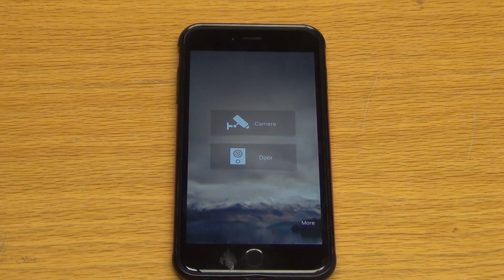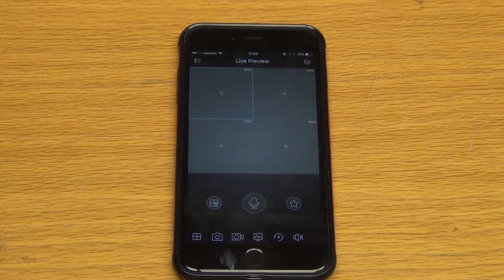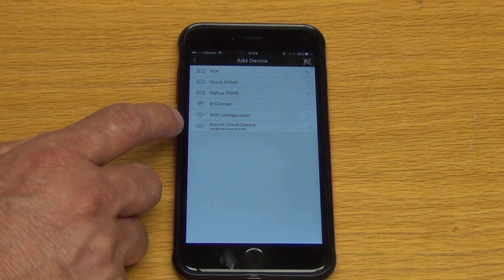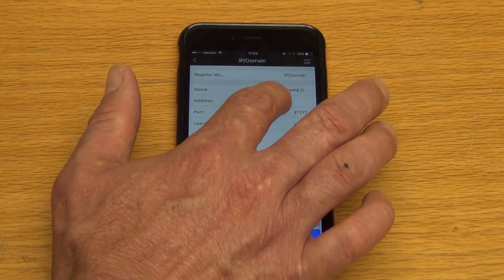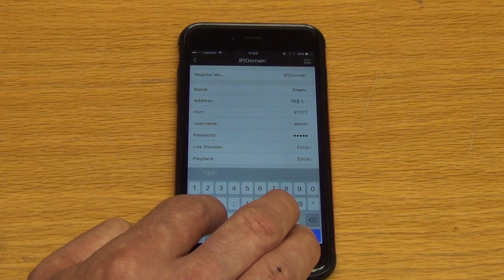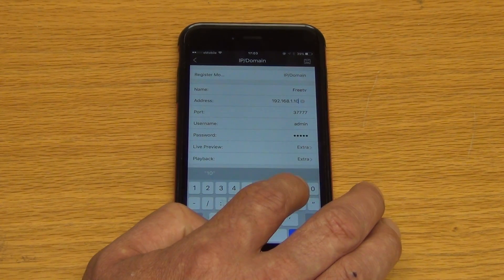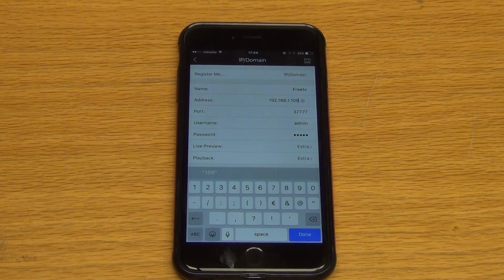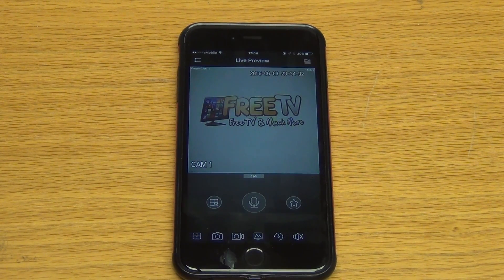How to Set Up iDMSS Lite